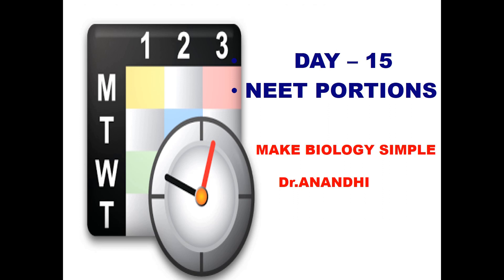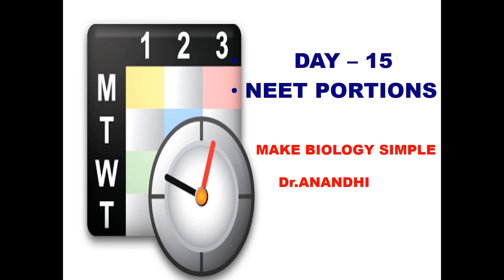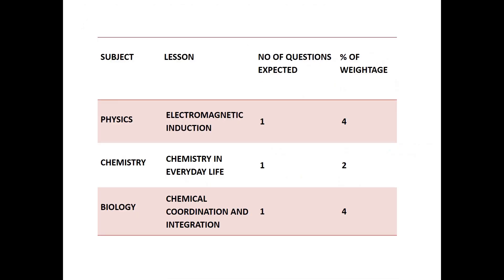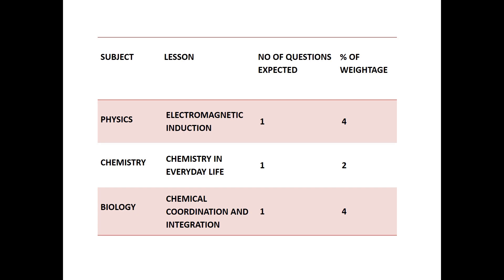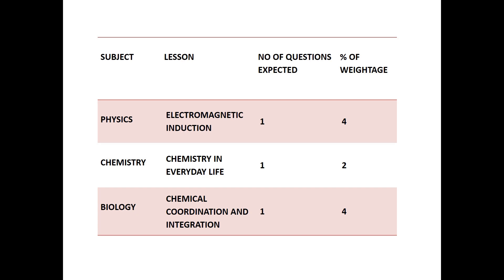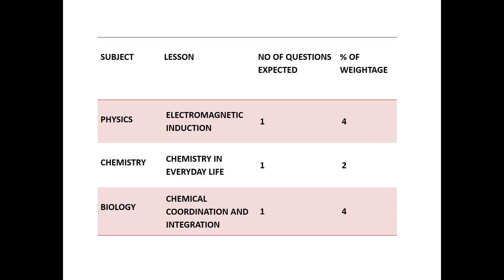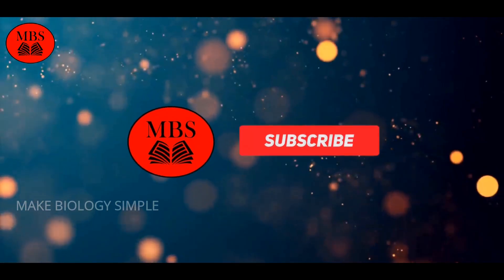DAY 15 I NEET PORTIONS I REVISION I TAMIL I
In this video I have uploaded the Day 15 portion to be covered for 31 days revision plan for NEET 2021 aspirants.
I hope definitely this will be useful for all the students who are preparing for NEET Exam.

Hi everyone I am Dr D Anandhi Asst. Professor and Scientist working in a reputed Medical Institute.  I have created this channel for the benefits of the aspiring students who are seeking a career in noble Medical Profession.

This video mainly focused on the techniques and methods to score high marks in NEET examination.  Hope you make use of this video, wish you success and happy learning.

Please give thumbs up if you like our work and channel.